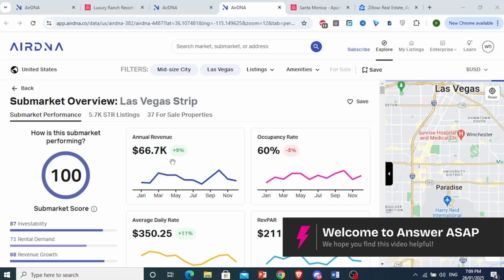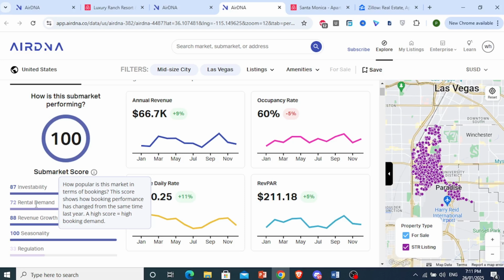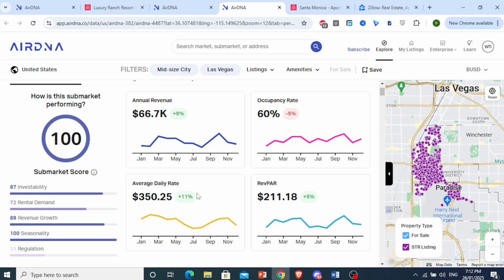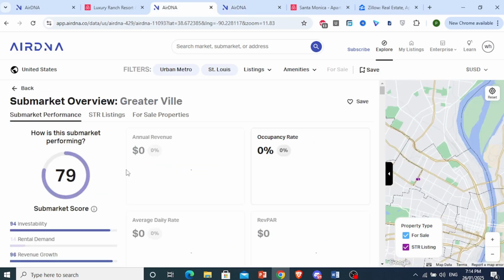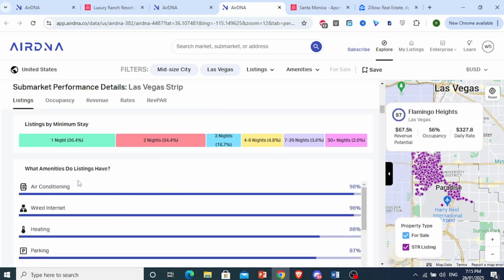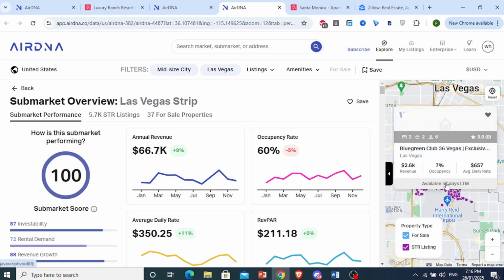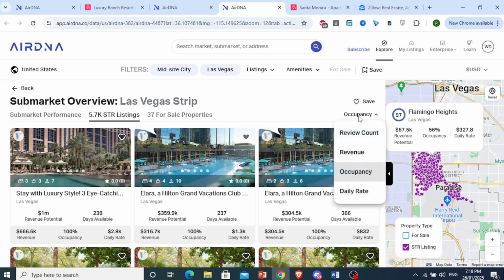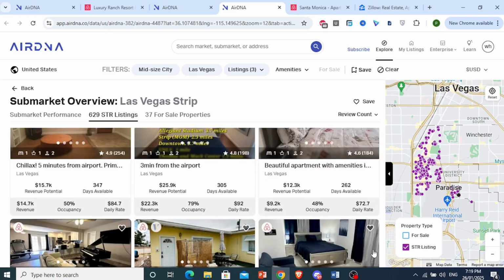How to Read AirDNA Statistics (Step by Step)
Learn how to read AirDNA statistics with this simple step-by-step guide. Discover how to interpret key metrics like occupancy rates, average daily rates, and revenue potential to make informed decisions for your short-term rental investments. Perfect for hosts, property managers, and investors looking to maximise their returns!